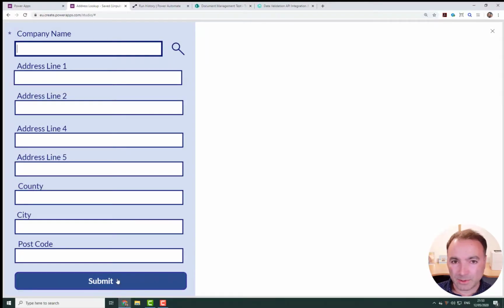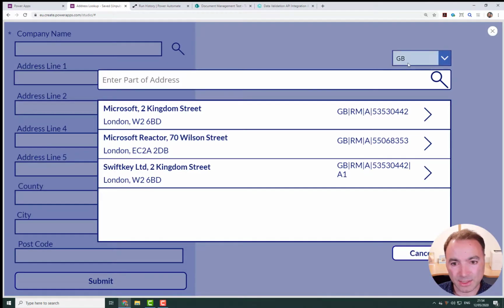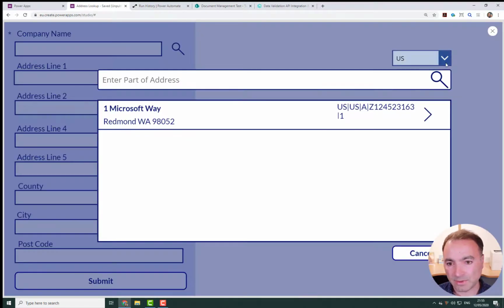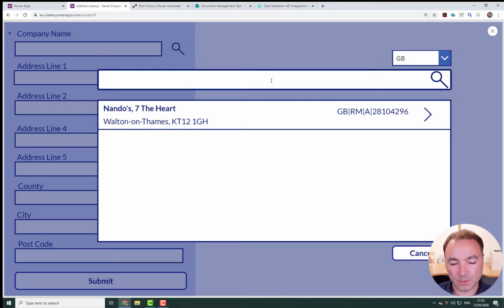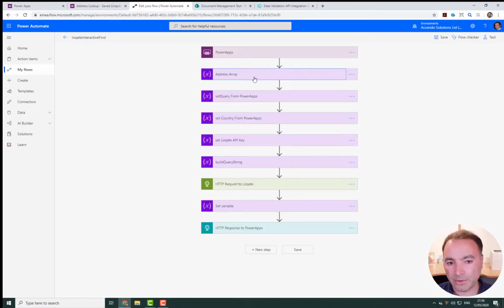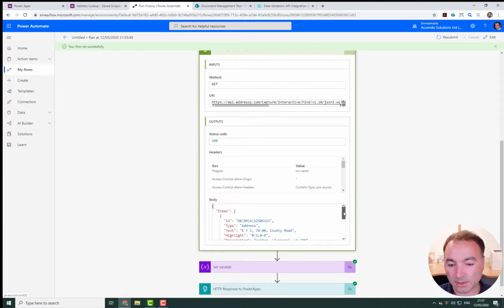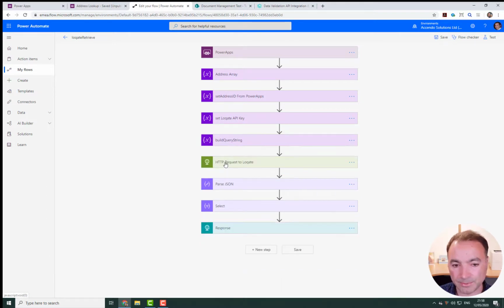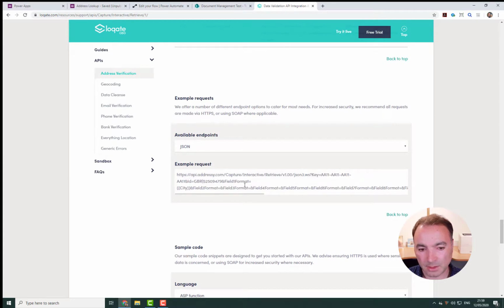Provide address lookup functionality in PowerApps with Power Automate and loqate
Demonstration of how to add address lookup and completion functionality in PowerApps using Power Automate and loqate.